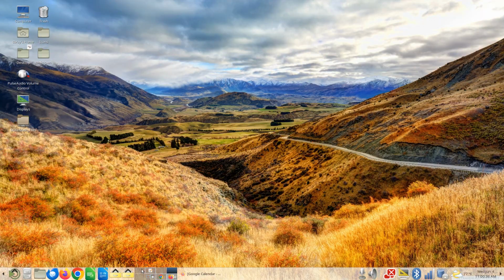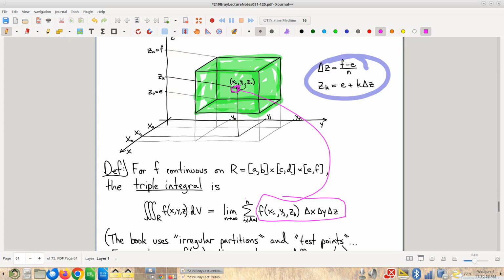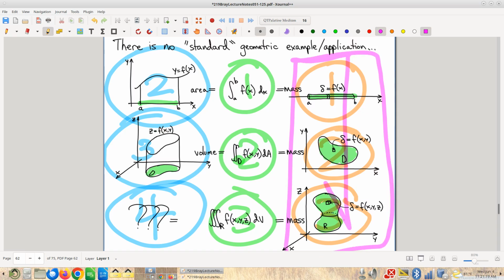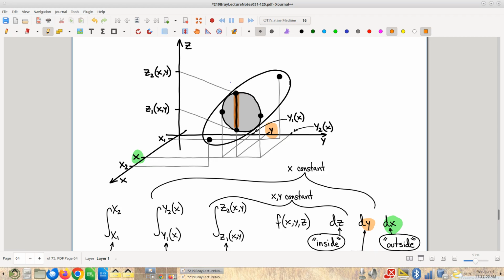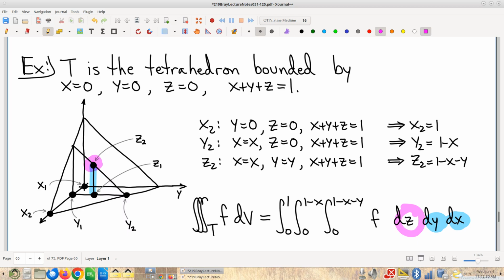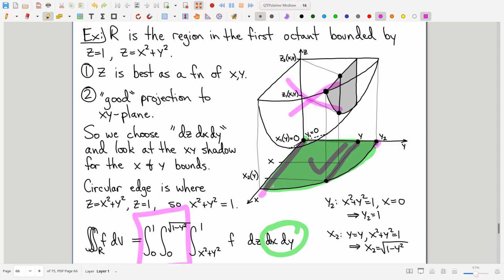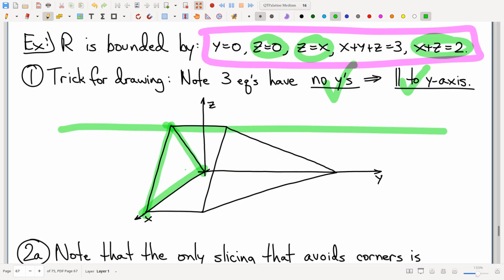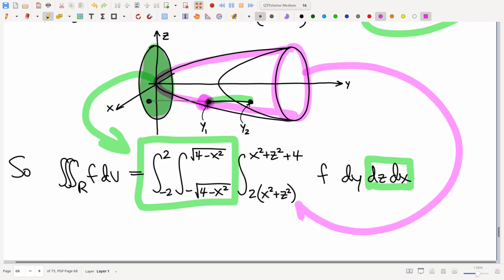2025 06 04 Math219 01